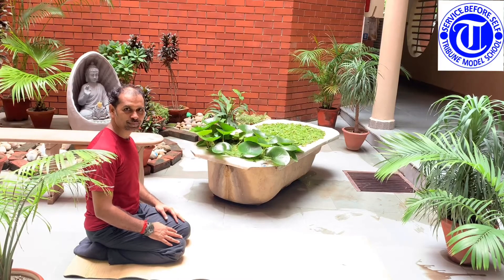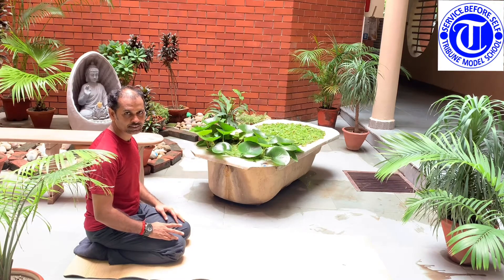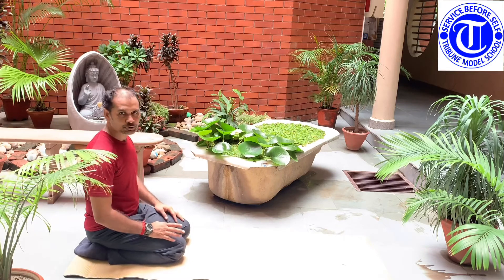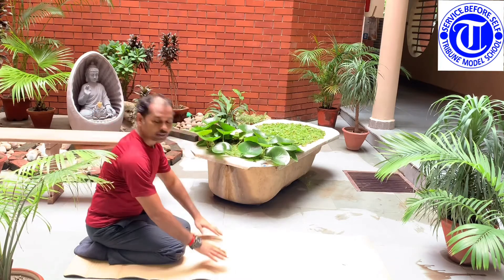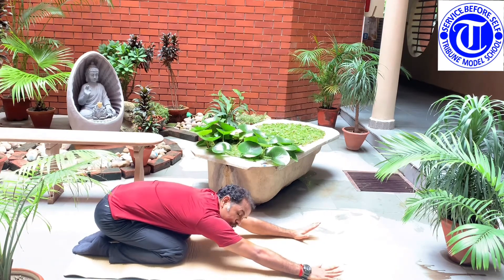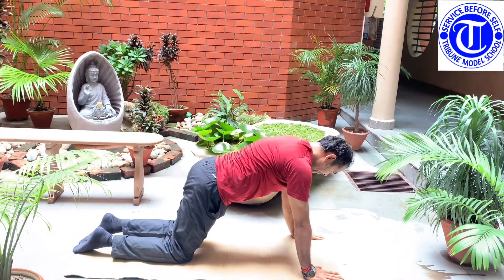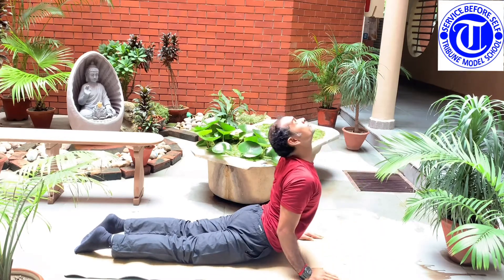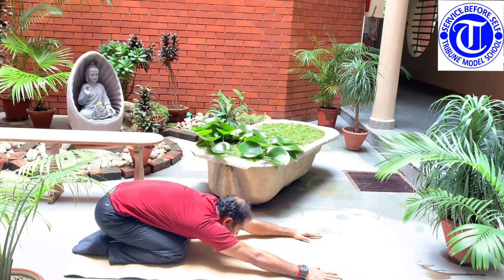Yoga, essence of life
Practice regulary students